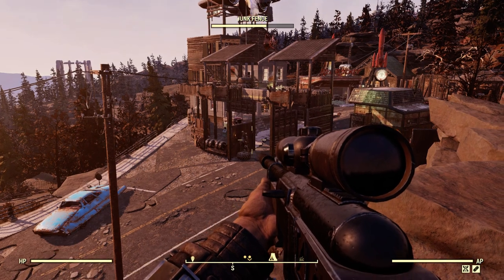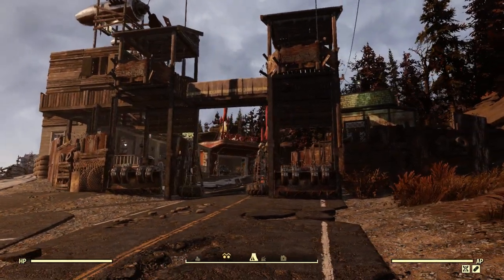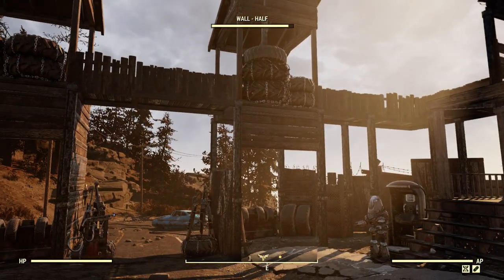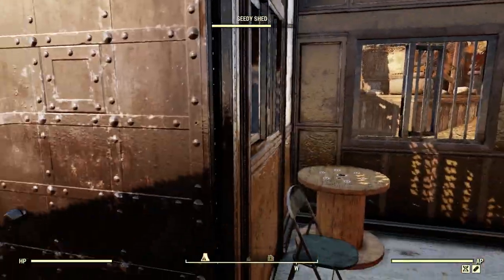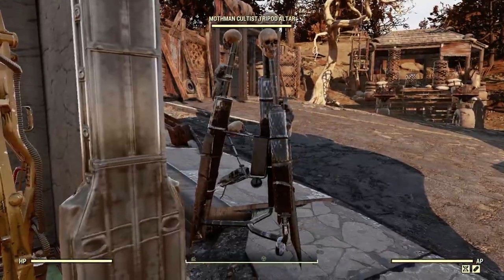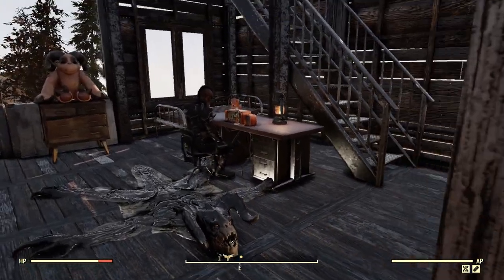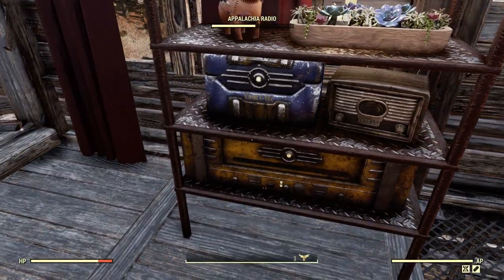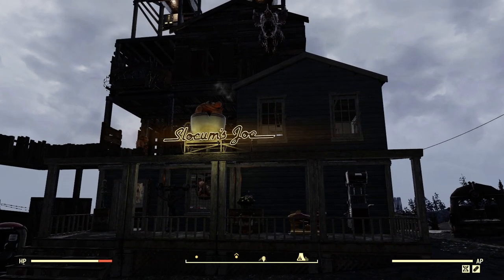Fallout 76 CAMP Raider Roadside Rest Area